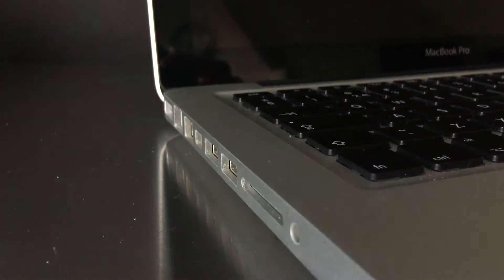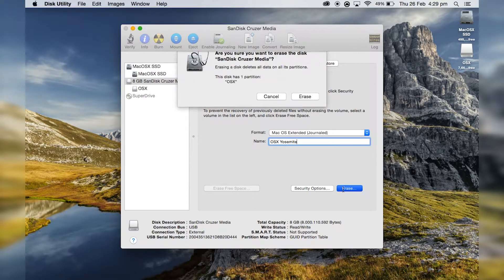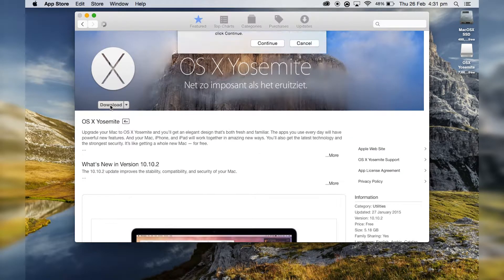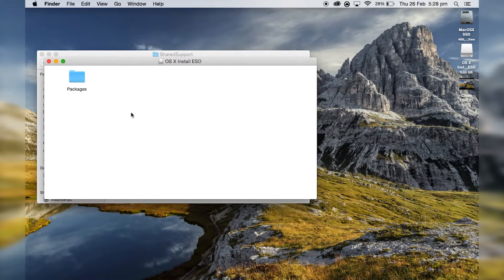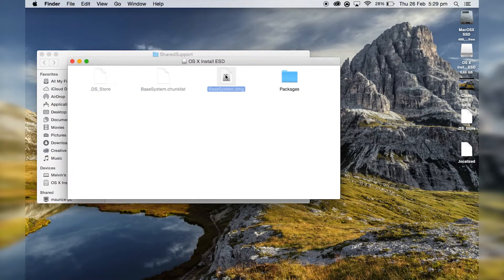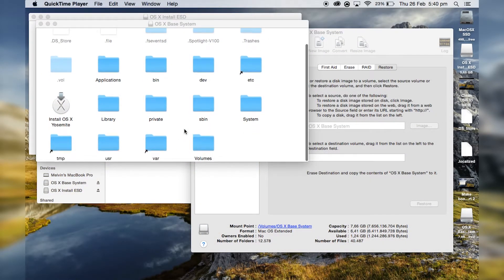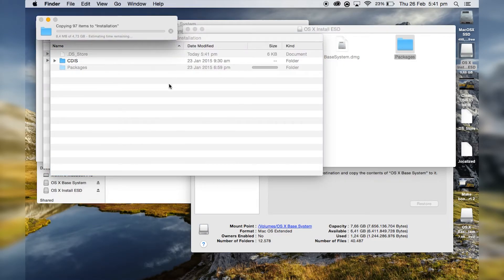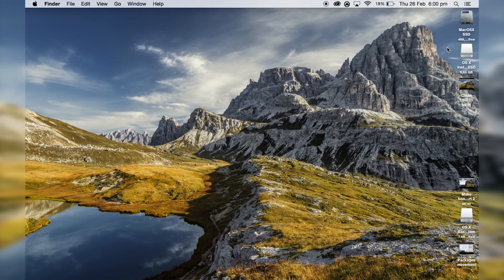Creating a bootable USB for OS X El Capitan or Yosemite (1080p 60fps)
In this video I show you how to make a bootable USB for OS X Yosemite.

This piece of code must be placed into terminal. (follow the video instructions).

Code 1:
defaults write com.apple.finder AppleShowAllFiles TRUE
killall Finder

Code 2:
defaults write com.apple.finder AppleShowAllFiles FALSE
killall Finder

Thanks you watching and have a great day.

SillyMella